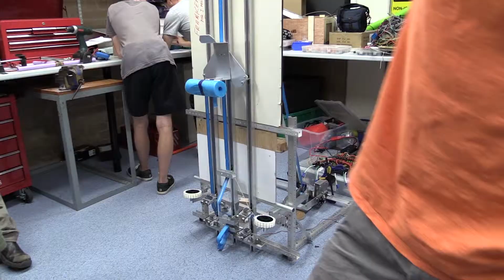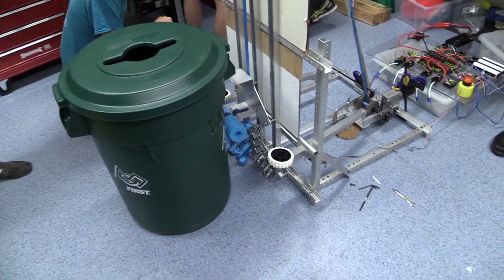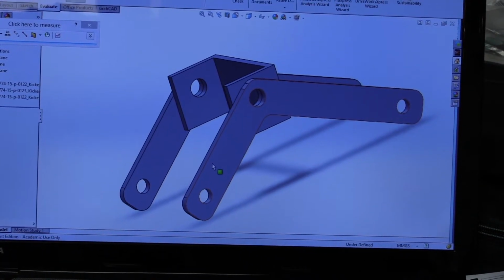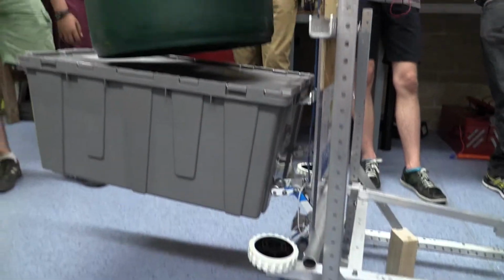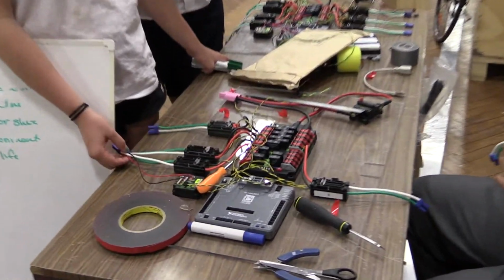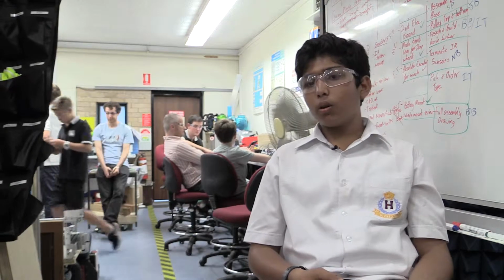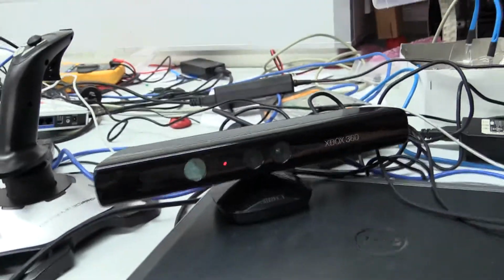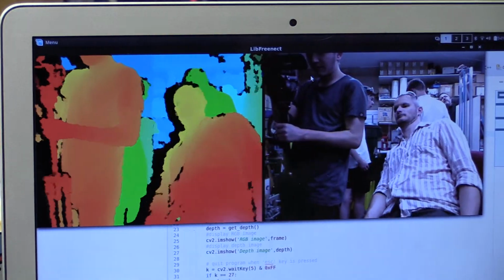Vlog 5 recycle rush 2015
Our fifth Vlog for the 2015 build season, hope you enjoy!!